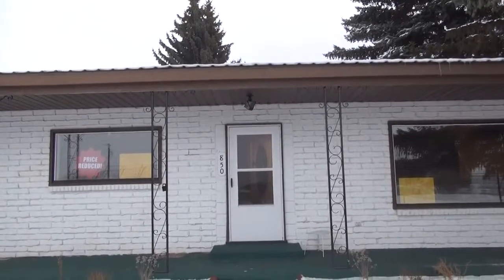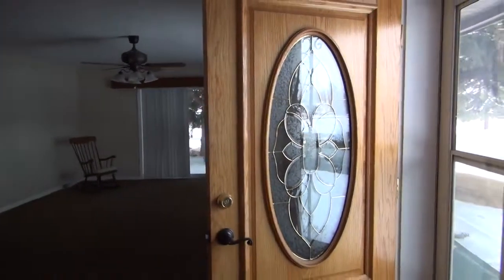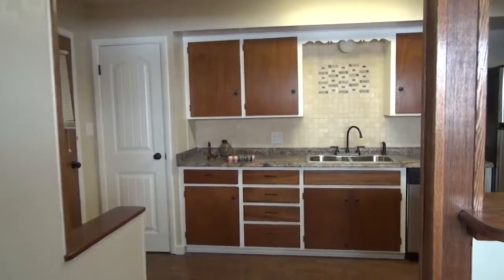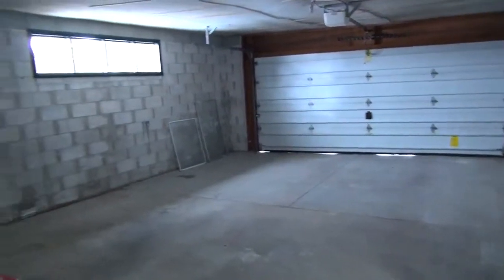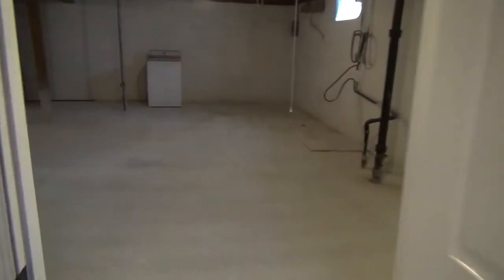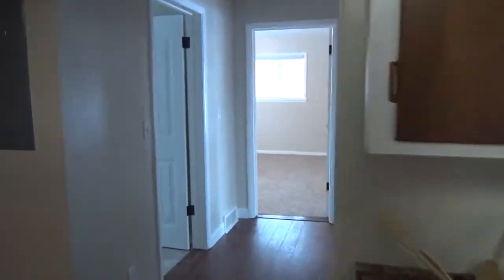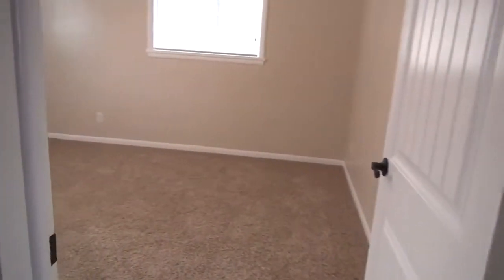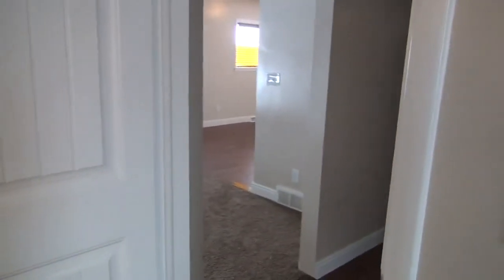850 Jefferson - Home for rent in Idaho Falls from BMG Rentals Property Management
Home on Jefferson.  Home for rent on Jefferson in Idaho Falls from BMG Rentals Property Management features:  COMPLETELY REMODELED in 2013 3 bedroom 1 bath home featuring hardwood flooring, stainless steel appliances, Ceiling fans, large bedrooms, covered patio, dishwasher, partially unfinished basement, 2 car garage, shed, and is pet friendly.